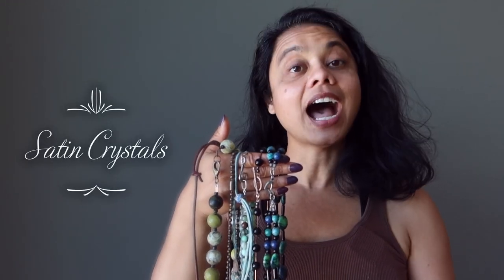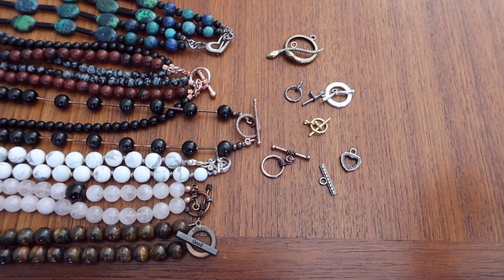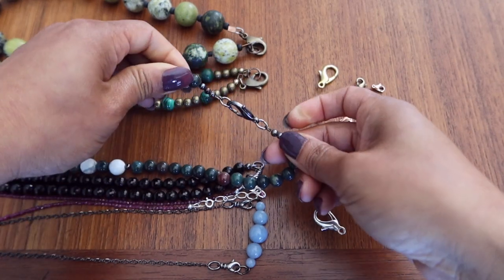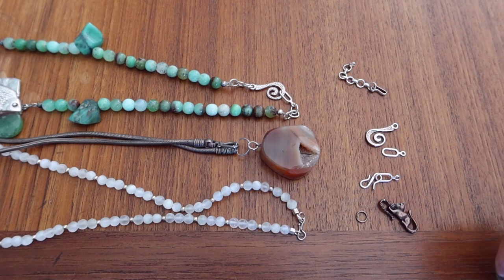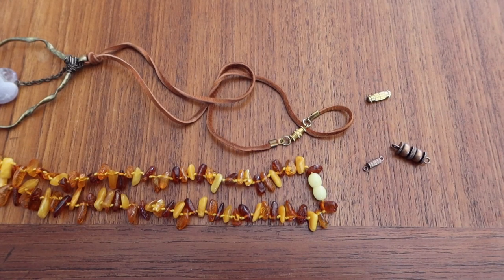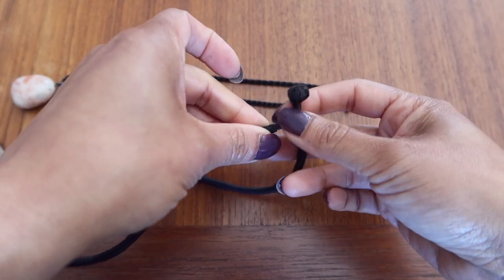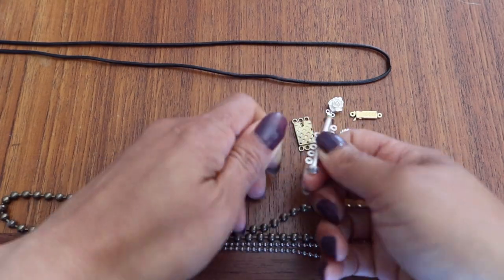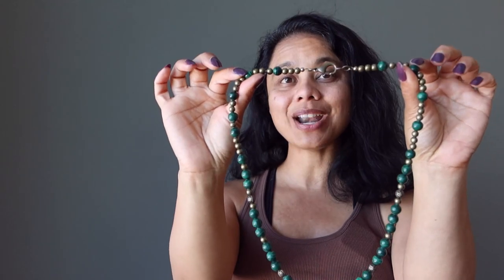How to Open Different Necklace Clasps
Let's learn the pros and cons, tips, and tricks on how to open your different necklace clasps. In this video tutorial, we will show you examples of the most popular necklace clasps used in Satin Crystals jewelry and the tips and tricks on how you can use them expertly.

Thank you for your positive energy at Satin Crystals,
Sheila, Ann & Lisa Satin